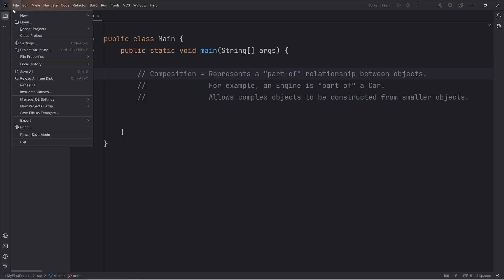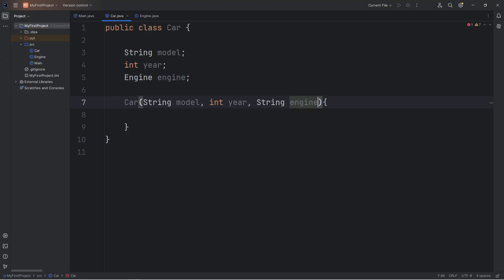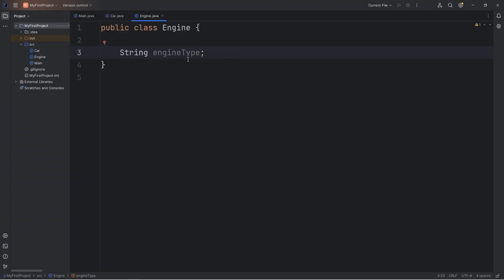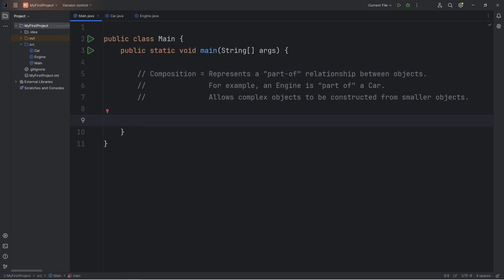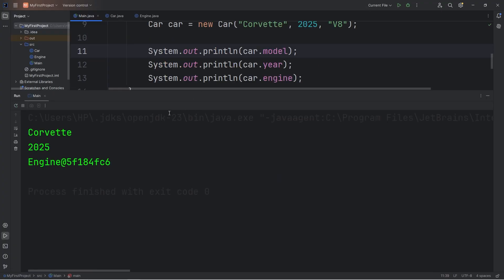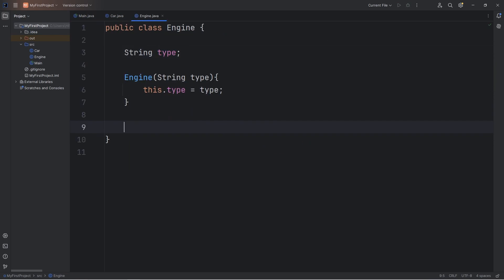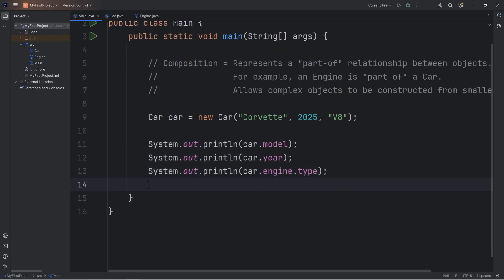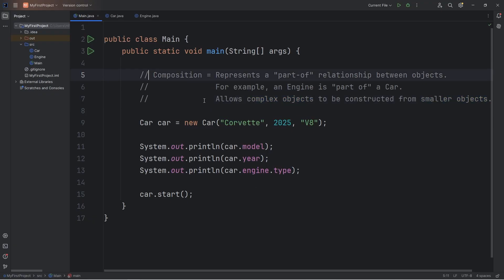Learn composition in 6 minutes! ⚙️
// Composition = Represents a "part-of" relationship between objects.
        //                            For example, an Engine is "part of" a Car.
        //                            Allows complex objects to be constructed from smaller objects.

        Car car = new Car("Corvette", 2025, "V8");

        System.out.println(car.model);
        System.out.println(car.year);
        System.out.println(car.engine.type);

public class Car {

    String model;
    int year;
    Engine engine;

    Car(String model, int year, String engineType){
        this.model = model;
        this.year = year;
        this.engine = new Engine(engineType);

    void start(){
        this.engine.start();
        System.out.println("The " + this.model + " is running");

public class Engine {

    String type;

    Engine(String type){
        this.type = type;

    void start(){
        System.out.println("You start the " + this.type + " engine");